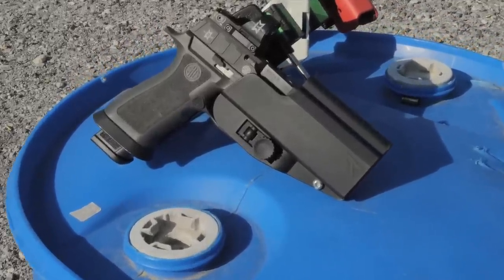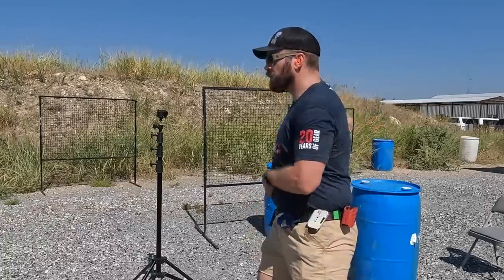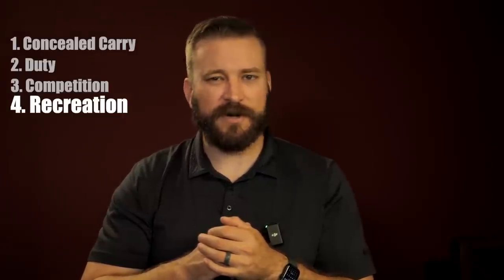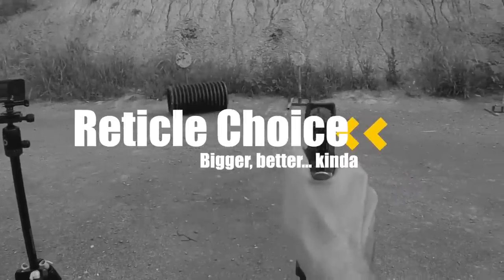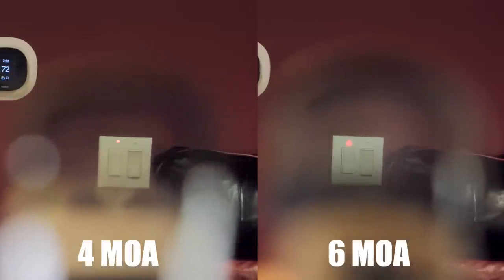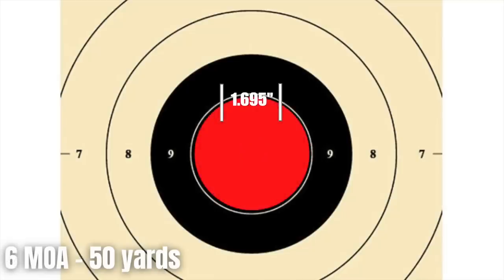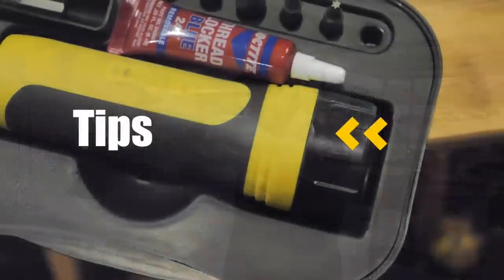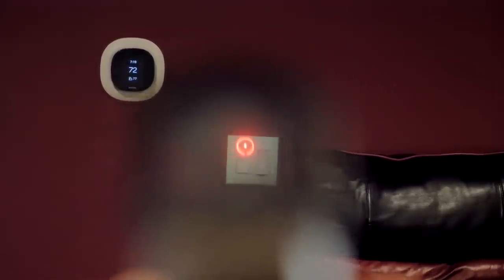Red Dots on pistols - Everything you need to know in selecting one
Red Dots are all over the place on pistols now - but we've reached a point where there are SOOO many red dots - this guide will help educate you so you can confidently  hit the market place.

All of this is gear that I actually use for producing videos:
On range:
Hearing Protection by AXIL - Save 15% with “HUMBLE15” code: